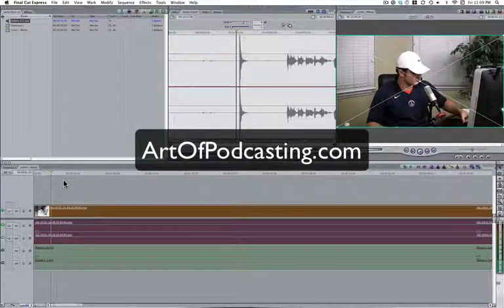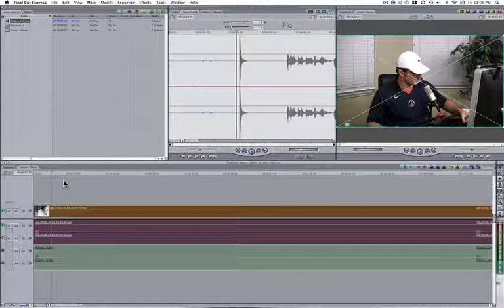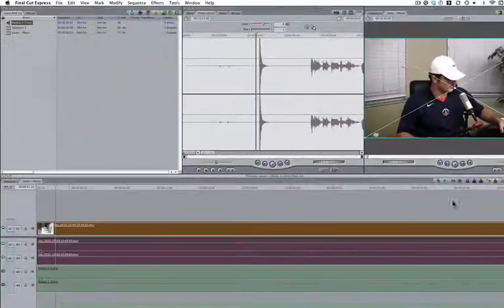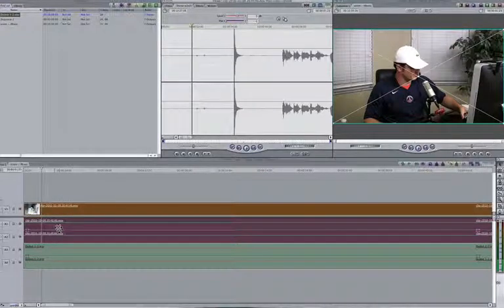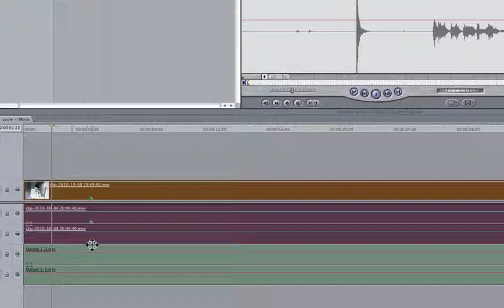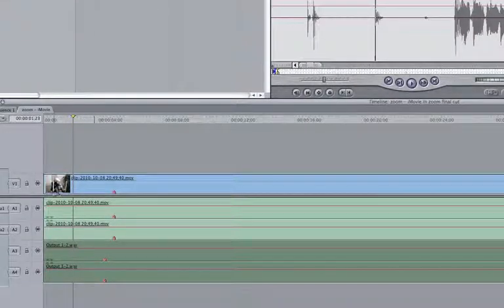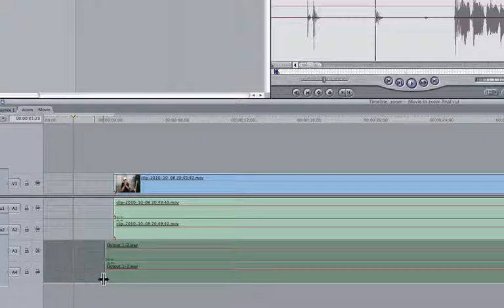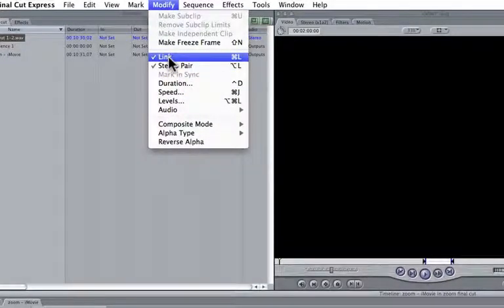How to Podcast: Final Cut Express, Learn to sync Audio and Video from different sources!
Click here and I will show you how to sync up your HD video with your audio when recorded on separate sources using Final Cut Express.  This is the perfect solution for modern video recorders that have great video quality and crappy sound!  Enjoy!